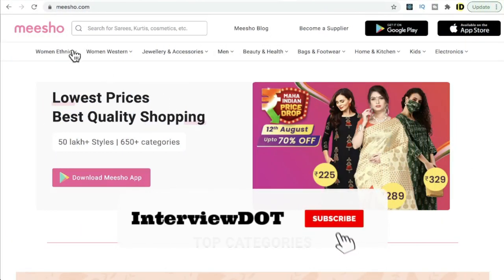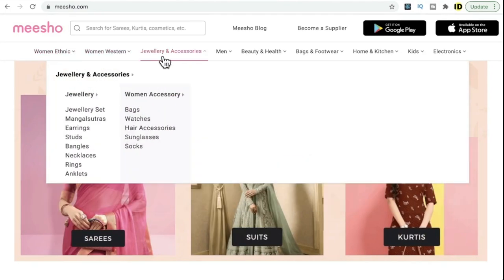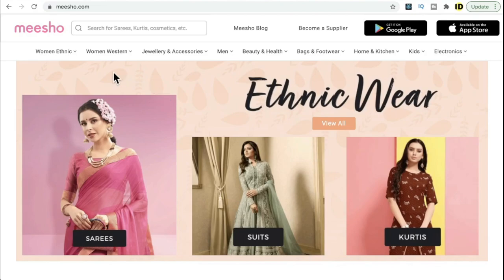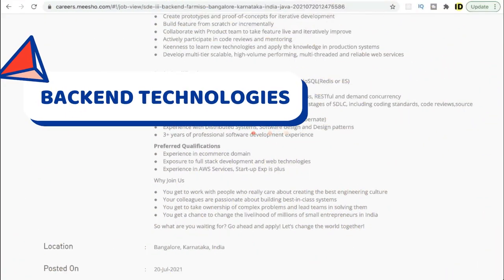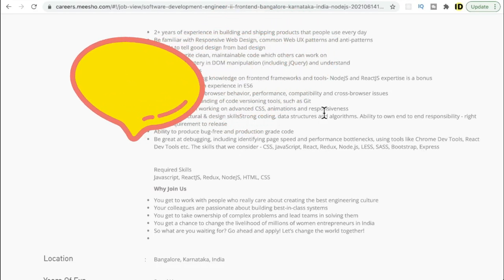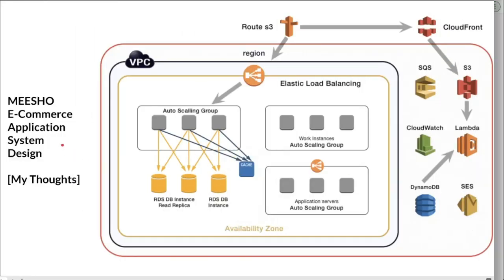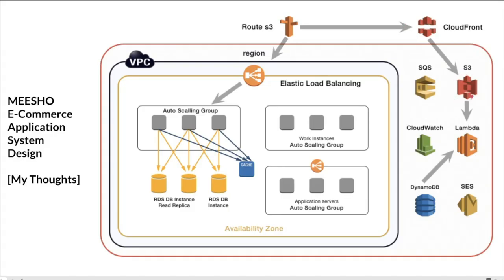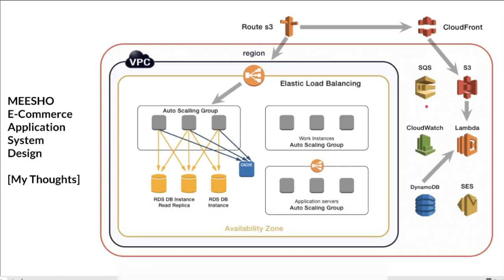STARTUP TALK EPISODE #10 MEESHO WOMENS SHOPPING PLATFORM |SYSTEM DESIGN| JAVA AWS| InterviewDOT